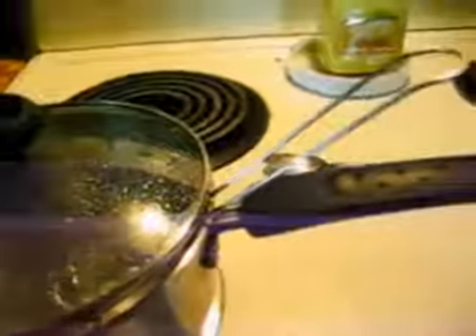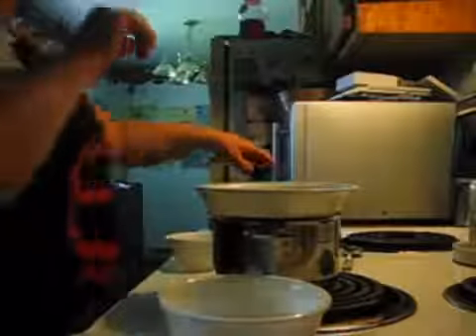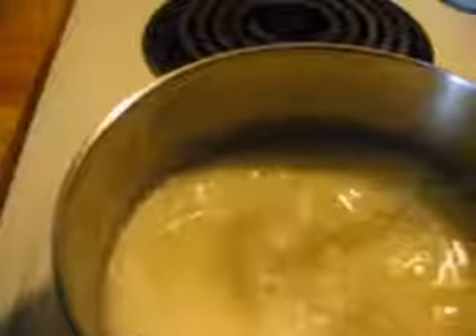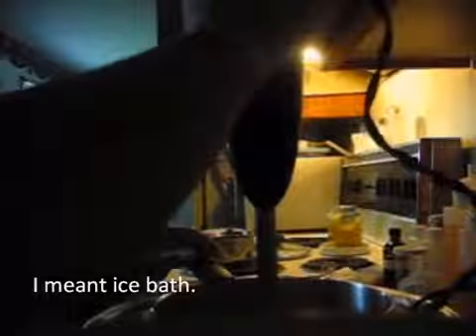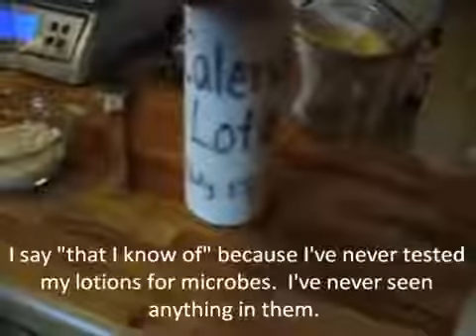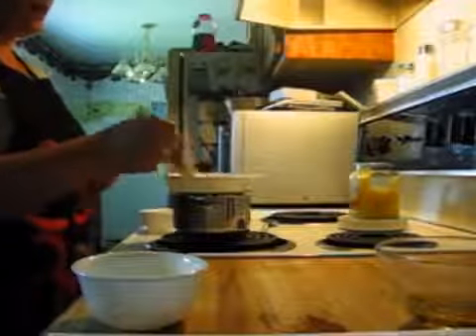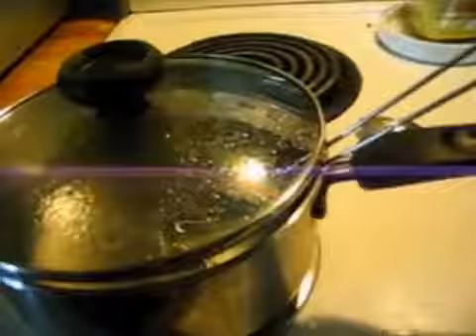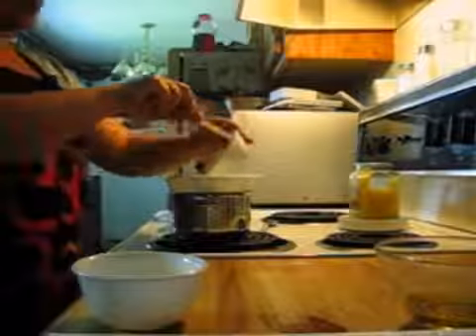Calendula Lotion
Sources:
 My Homemade Calendula lotion. I've made this recipe many times and I love it. Because this is a lotion ,not a cream or butter, it does contain a lot of water.